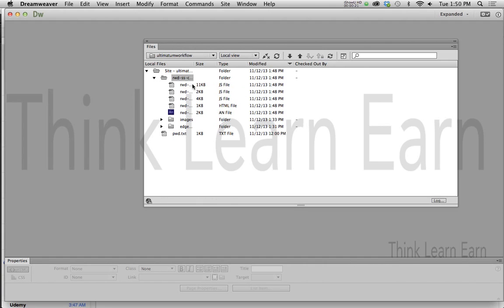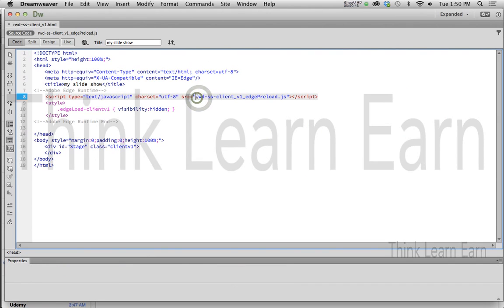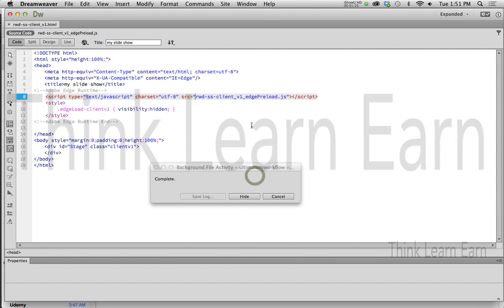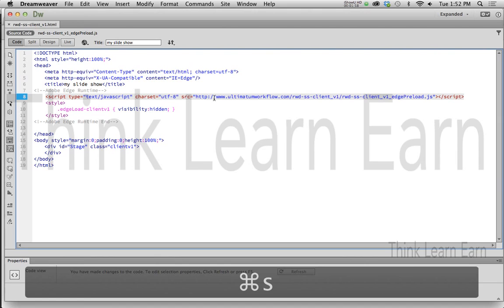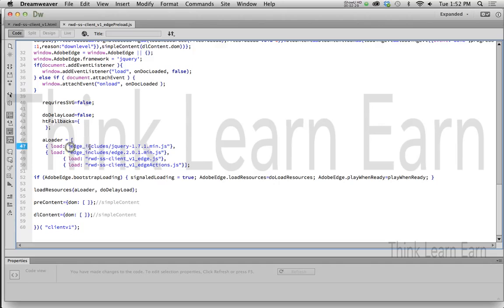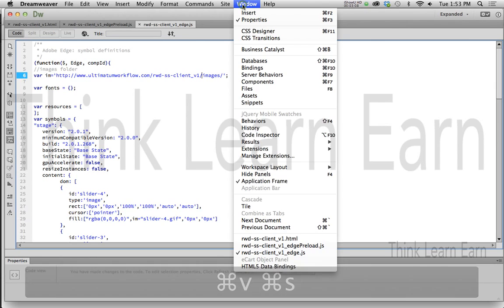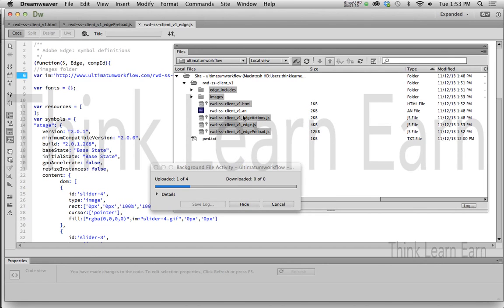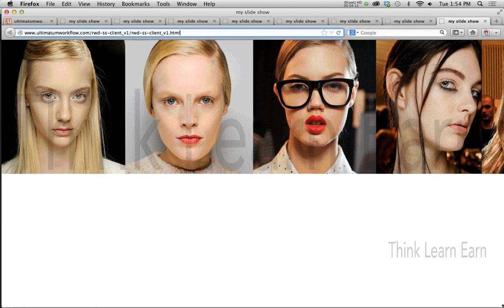Create Asolute URL Paths with Dreamweaver CC To Paste Code to Wordpress Theme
Create Asolute URL Paths with Dreamweaver CC To Paste Code to Ultmatum 2 5 Theme